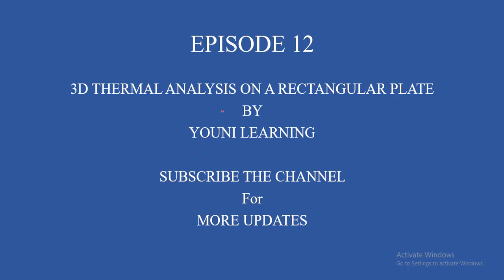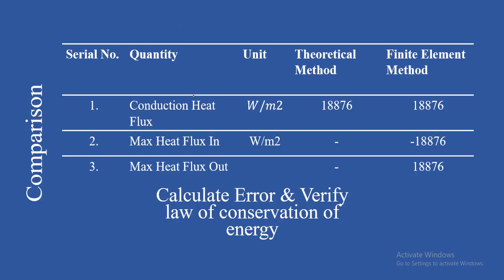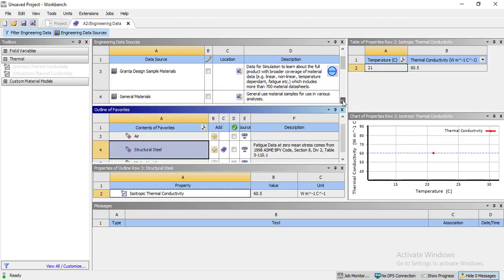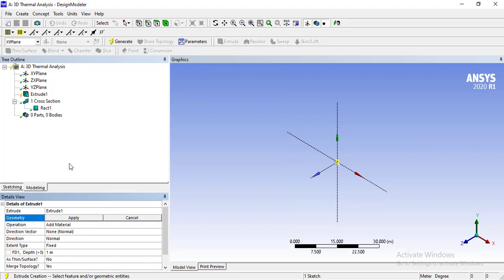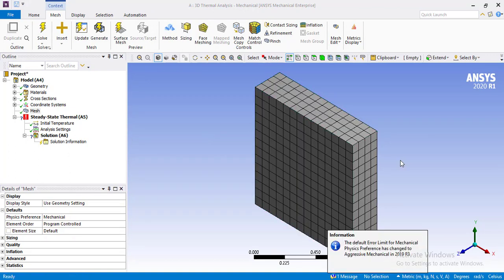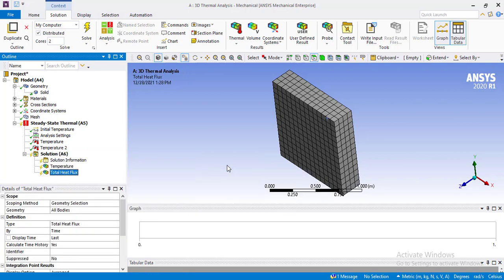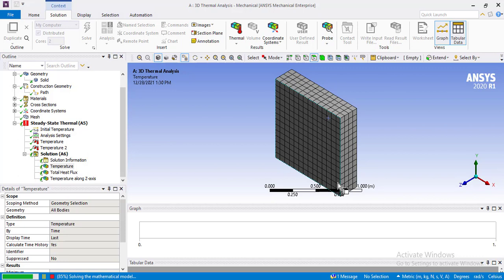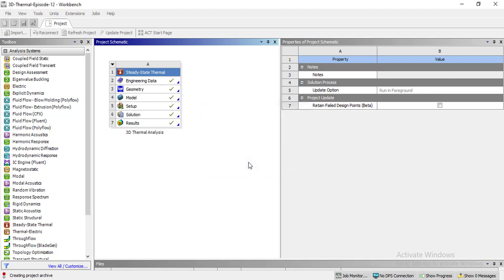3D-THERMAL ANALYSIS | Episode 12 | FEA Laboratory | ANSYS v2020 | YOUNI Learning | 2021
Episode 12: How to perform 3D-Thermal Analysis on a Rectangular Cross-section with given end conditions

What is the most effective way of performing the buckling analysis using ANSYS Workbench? There are so many ways to do so. In the present video, one of the quickest methods of conducting the analysis is demonstrated. Go through the entire video and practice it step by step.
This video presents help for you to get started on the best track to utilize Ansys Workbench for the purpose of conducting the analysis.

//Hurray!
Project Completed Successfully.